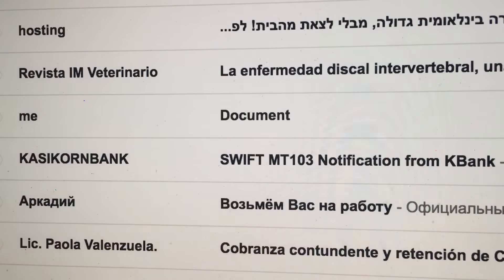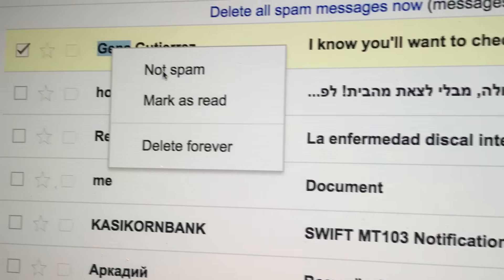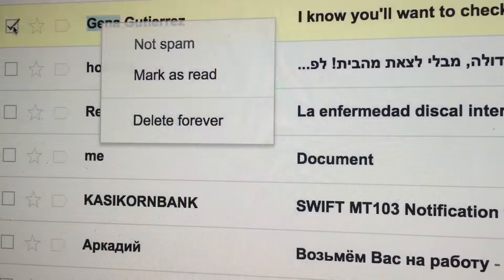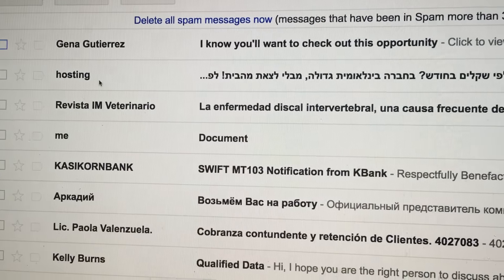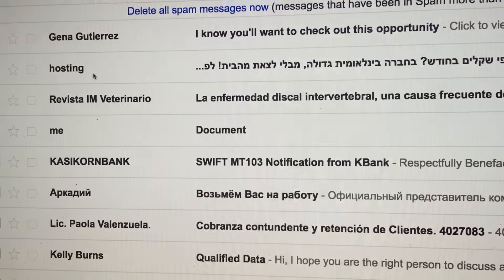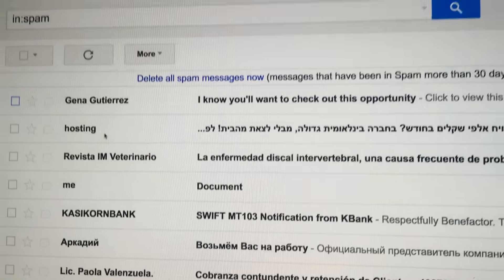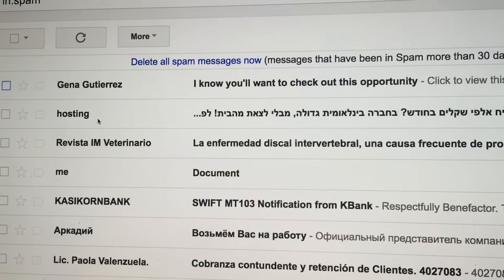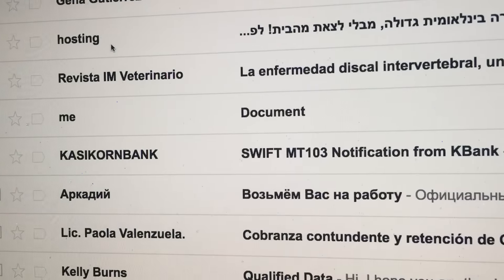Are You "Missing" My Emails?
Recently Google changed how people are receiving email messages from a lot of senders.  What this means is they are automatically moving certain messages right into the SPAM folder even though they may not be SPAM.

The simple way to fix this is to go to the left side of Gmail click on more than click on Spam.  Then look for emails from Fro at FroKnowsPhoto.com or Jared Polin and mark them as NOT SPAM.  This way they should show up right in your main box.